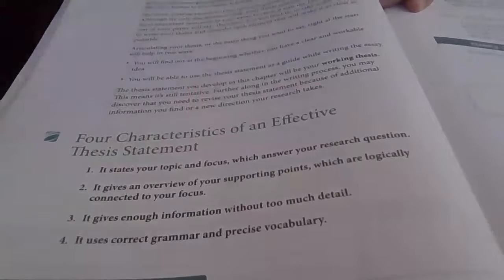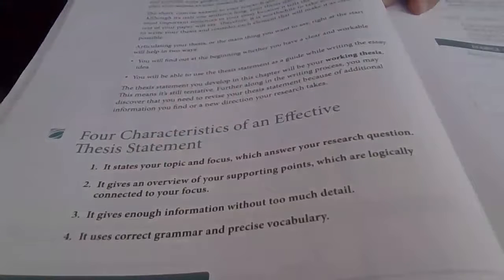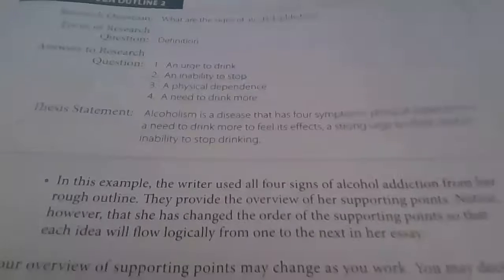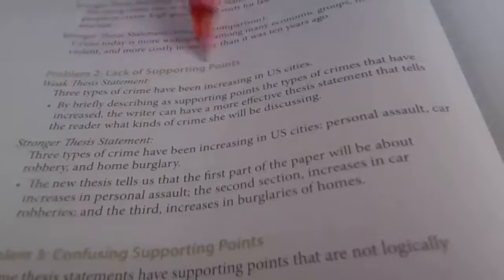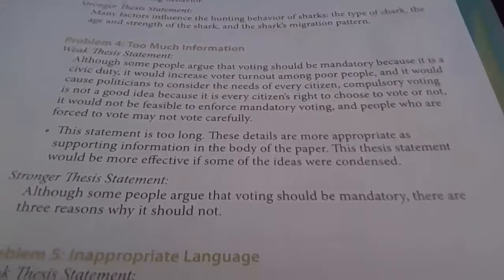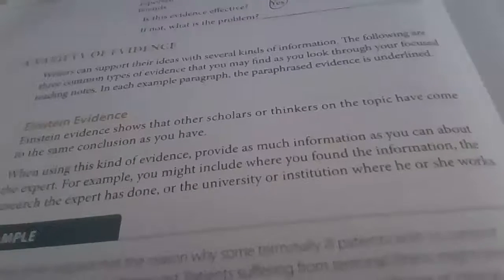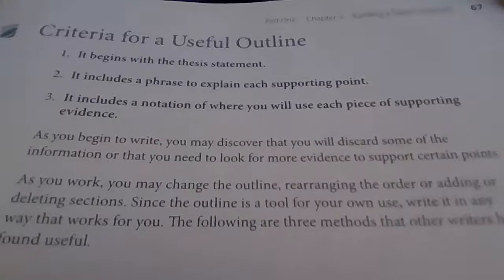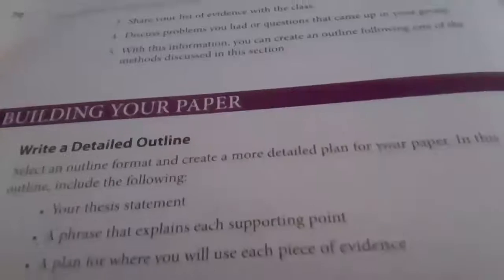22S ESL 5 Chapter 3 Video